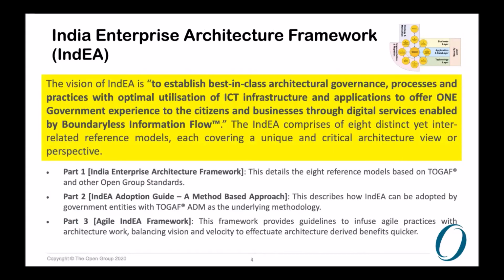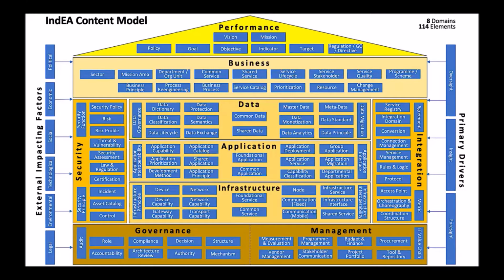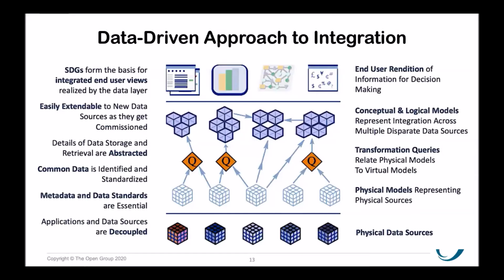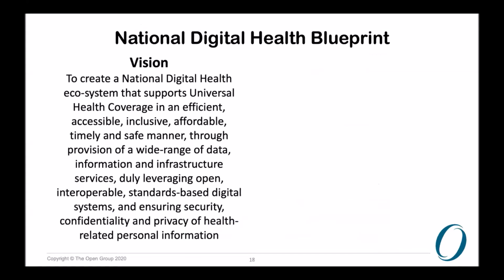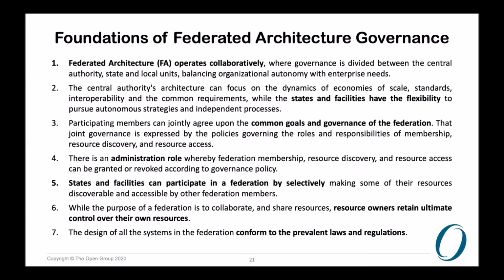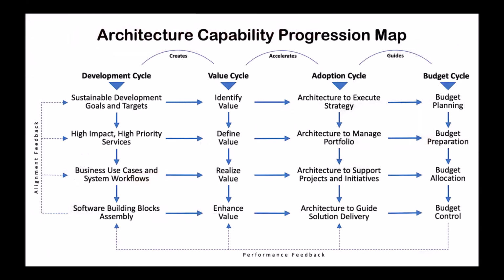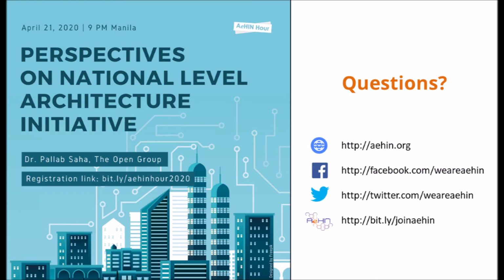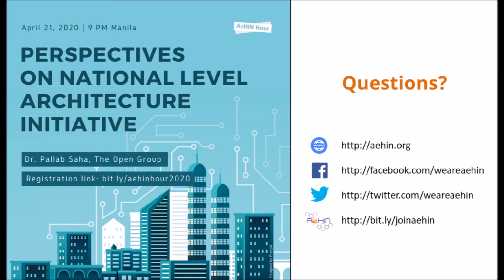AeHIN Hour - Perspectives on National Level Architecture Initiative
Speaker: Dr. Pallab Saha